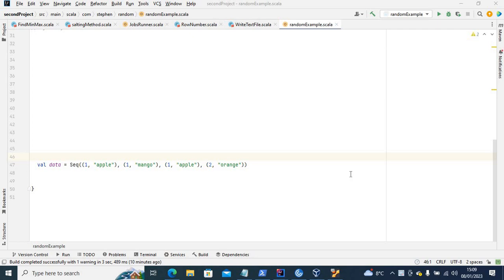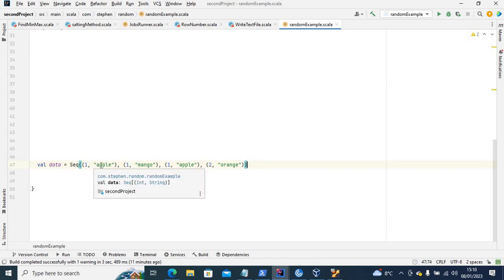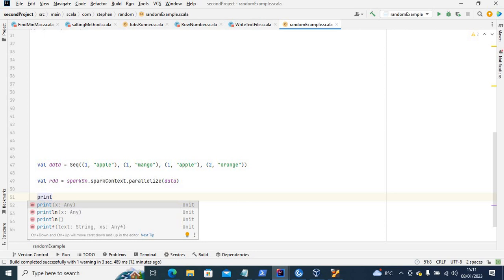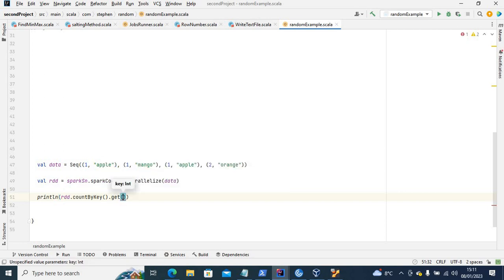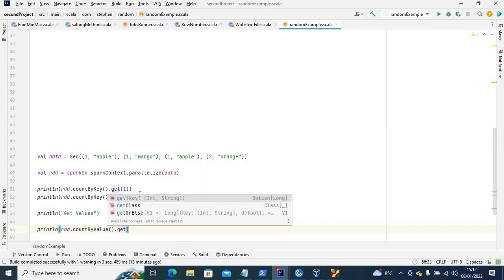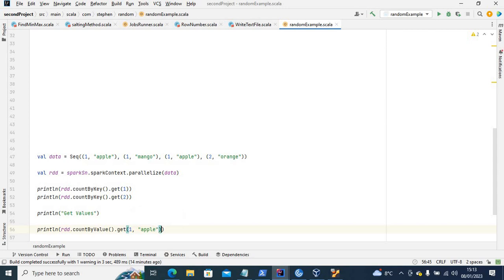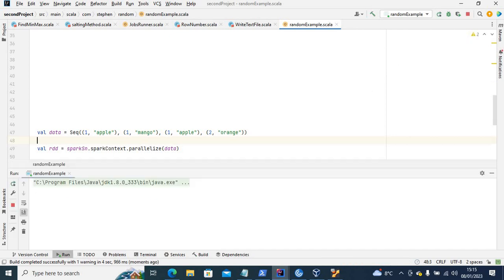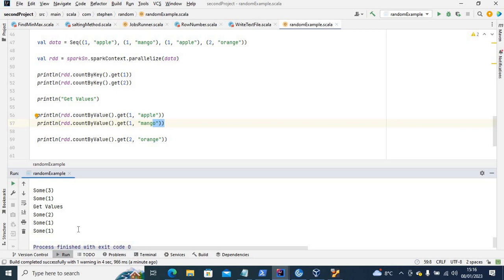How to Use countByKey and countByValue on Spark RDD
This is a quick video on how to count the occurrence of a key and value in tuple using Spark rdd.